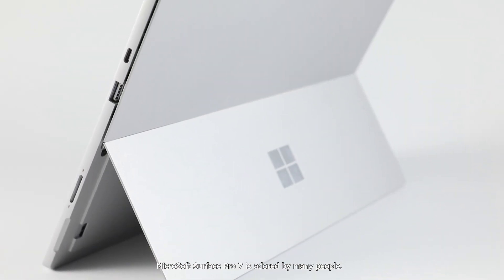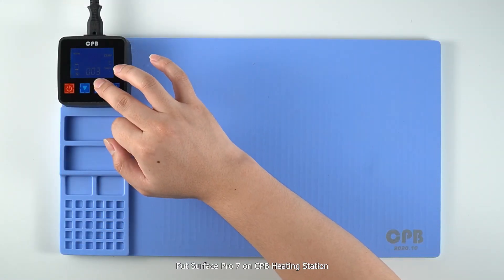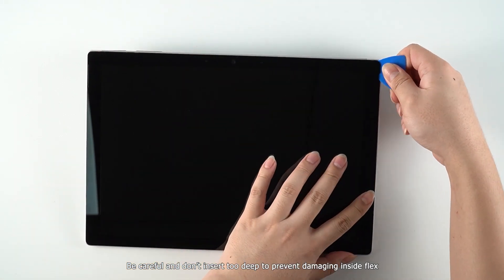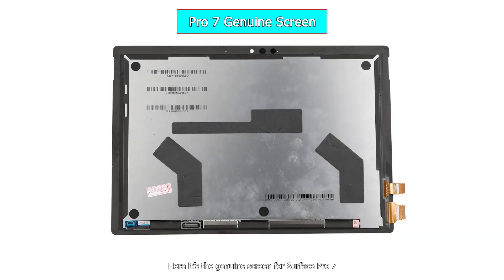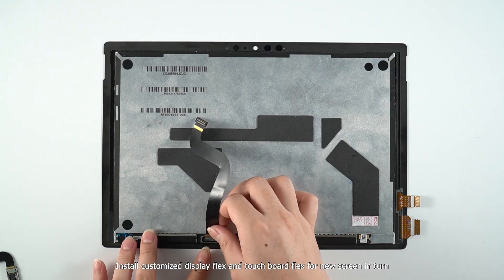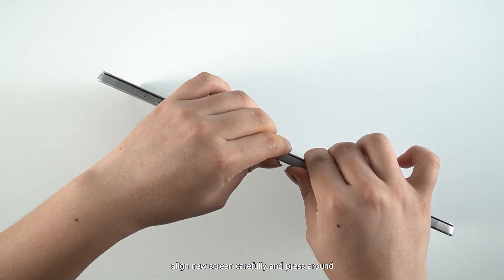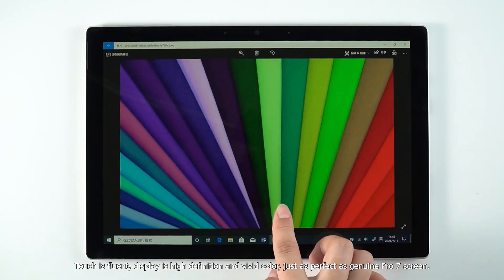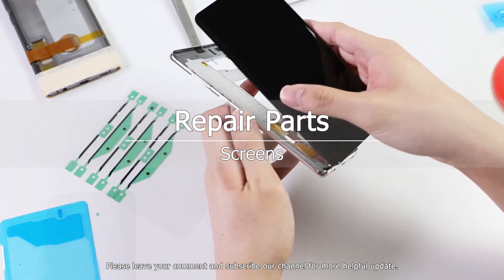MicroSoft Surface Pro 7 Screen Replacement Tutorial. Can We Repair It With Surface Pro 5 Screen?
As one of the most popular office notebooks in the world, MicroSoft Surface Pro 7 is adored by many people. However, if you cracked the screen, the repair cost will be very expensive.
Today we will show you how to replace screen for MicroSoft Surface Pro 7, and besides, how to spend much less money to repair it.